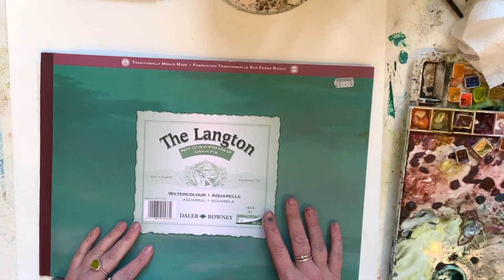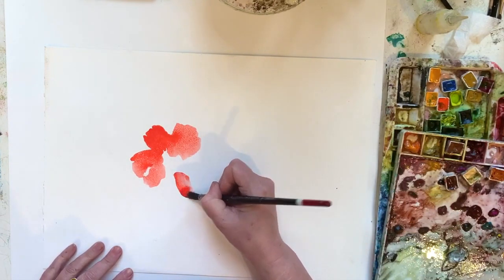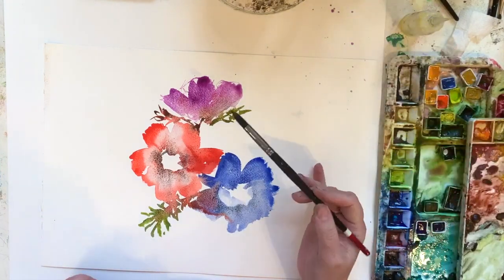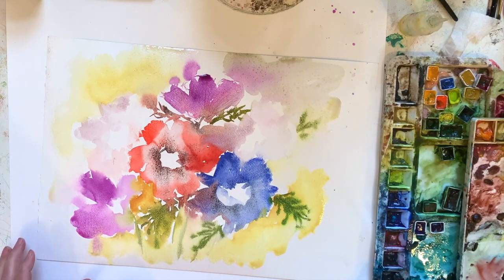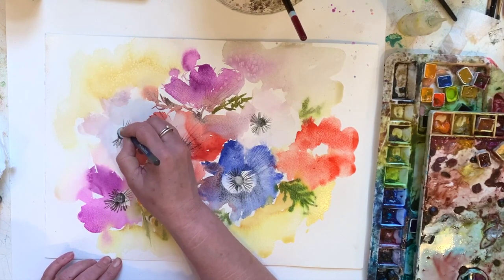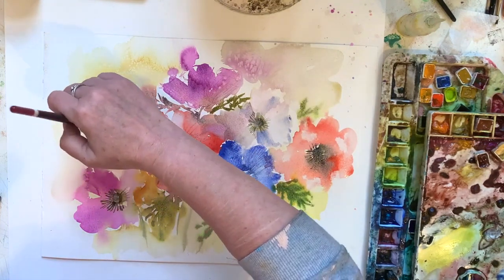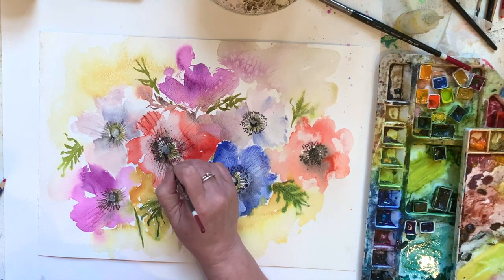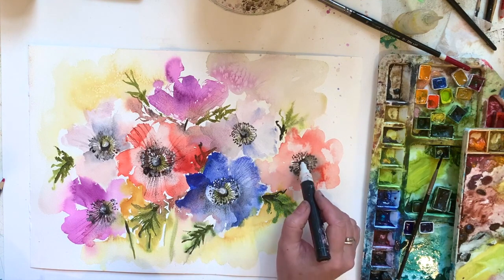loose watercolor anemones | step by step watercolour painting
Michelle is an Artist and Textile designer based in my Durham UK.

Michelle specialises in floral watercolour painting, print and pattern, taking inspiration from her love of gardening. Her unique watercolour style embodies the magical unexpected beauty and wilderness found in nature, with all its imperfections. Michelle's style encapsulates nature in its entirety as she strives to transport you to a world full of enchantment and beauty through her art.

MITSI B KRAL is also Michelle, but with her art she lets out her expressive style.
 Mitsi paints the things around her, the things she knows and feels, things that may be disturbing, sometimes verging on a dark humorous side. Mitsi tries to evoke the enormous emotional force and beauty found within the human mind. Each one of her paintings evolves freely and independently. Mitsi loves the unexpected.

 "drawing and painting is a part of me, if I stop I am no longer myself."
Michelle ( Mitsi) kral

Music by G Voz - Sunlight includes ad free content, EXCLUSIVE TUTORIALS, sketch outlines, photos, supply lists etc

Hi Everyone!

Here is an Amazon link to all my watercolour supplies I use.
( I receive a small amount of money if you buy something, it does not add to the price you pay )